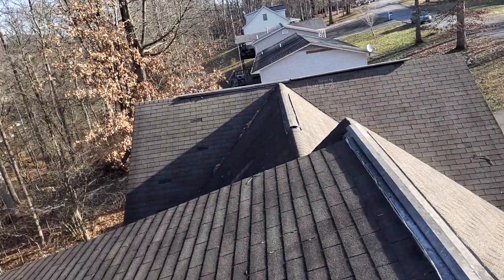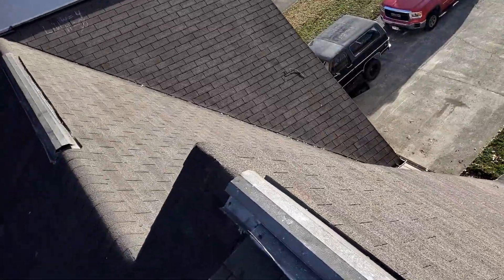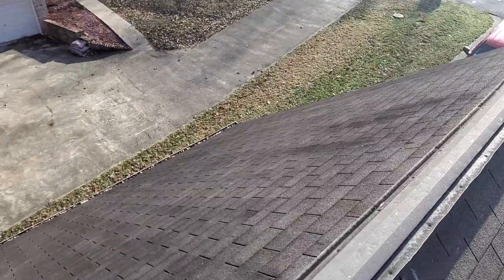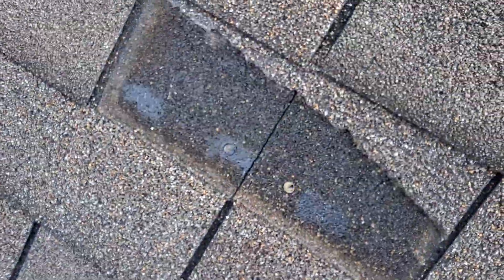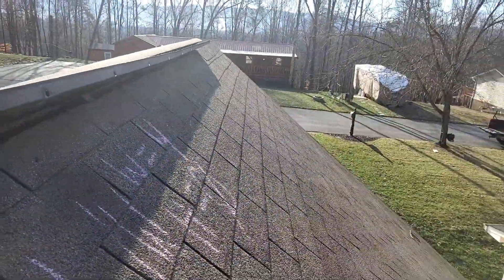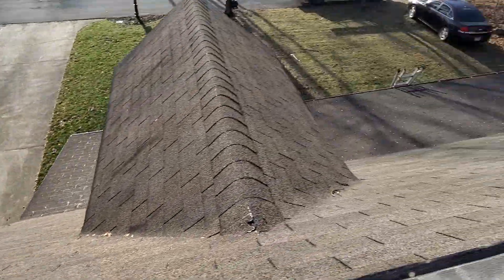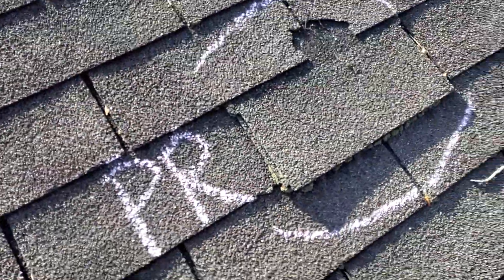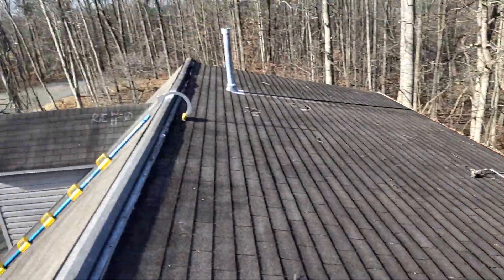822 Seven Oaks Dr - Jarnigan